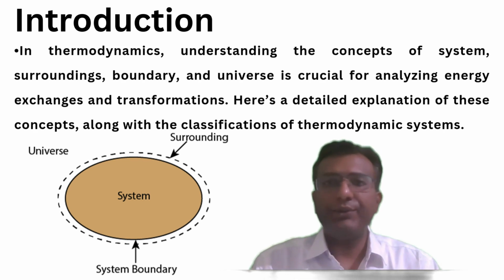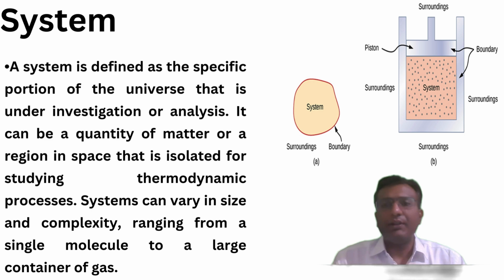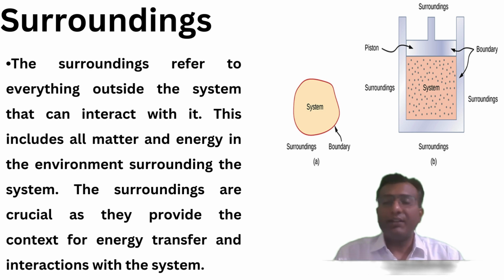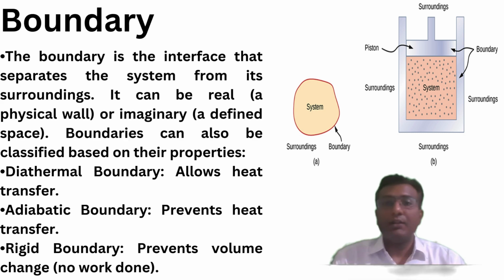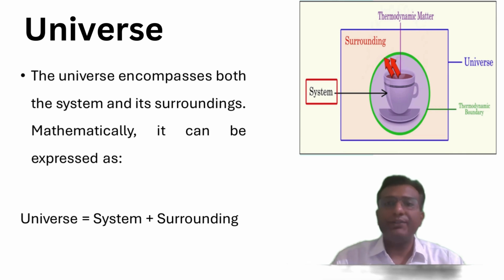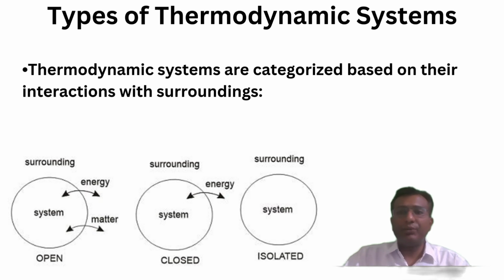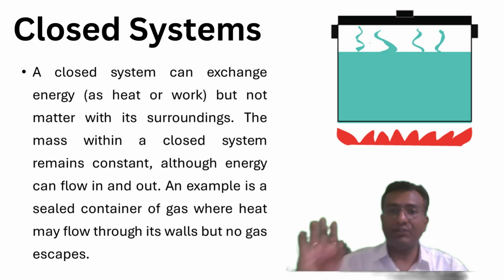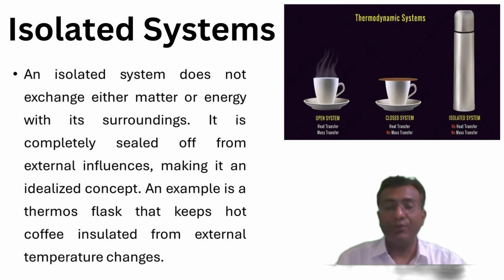Thermodynamics and Heat Transfer